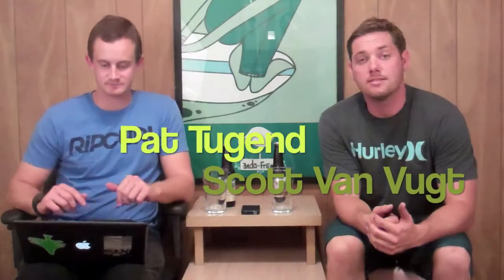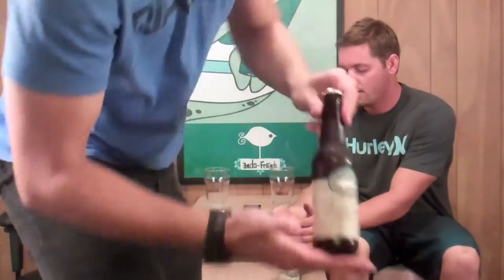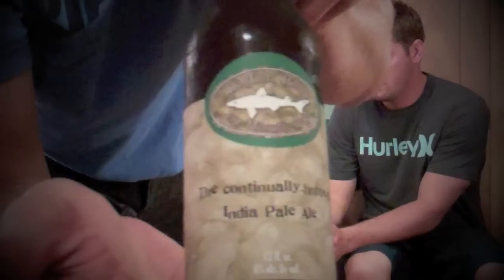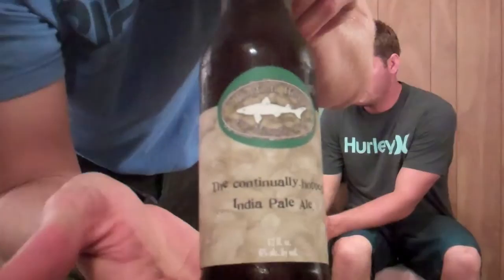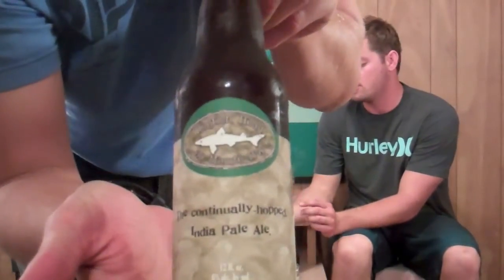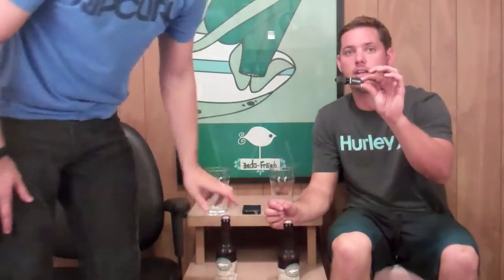60 Minute IPA (DogFish Head) | TheBEERSgoneBAD #60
Follow us @TheBEERSgoneBAD on

Our 60 Minute IPA is continuously hopped - more than 60 hop additions over a 60 minute boil (getting a vibe yet of where the name came from?). 60 Minute is a session India Pale Ale brewed with a slew of great NorthWest hops. A powerful, but balanced East Coast I.P.A. with a lot of citrusy hop character. The session beer for hardcore beer enthusiasts!

Every Beer Has A Story...

In our Quick Sip Clip video below, Sam Calagione talks about the 60 Minute IPA and for some perspective, compares this beer to its predecessor 90 Minute IPA and big-brother 120 Minute IPA. Sam stepped out of the brewery for the taping of this Quick Sip Clip and comes to us from the place where it all started - Dogfish Head, Maine (which, by the way, is a great area for a summer visit... especially if you have a cold 60 Minute IPA to sip while enjoying the fantastic coastal Maine sunsets!).